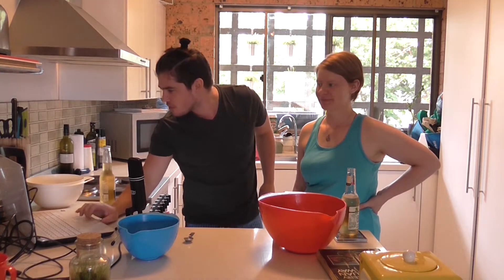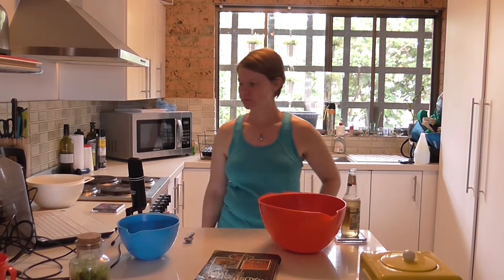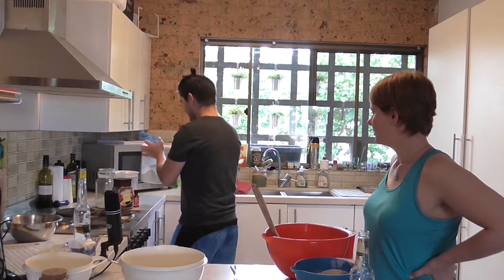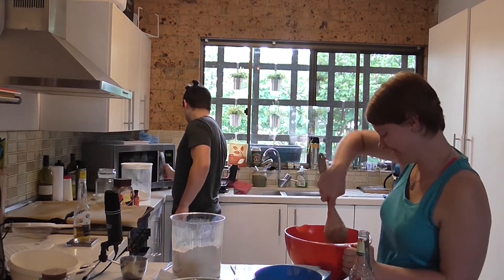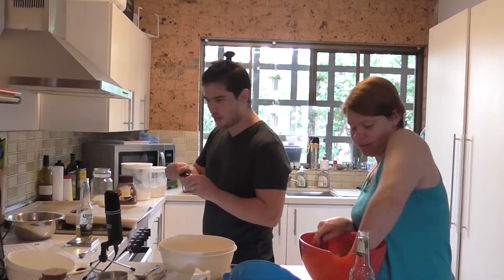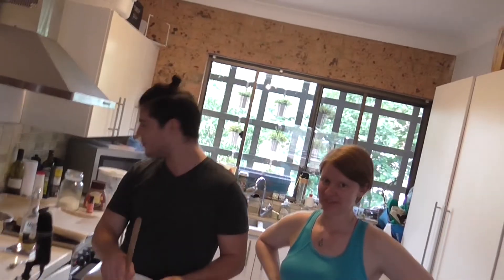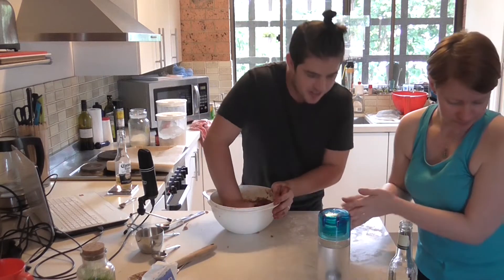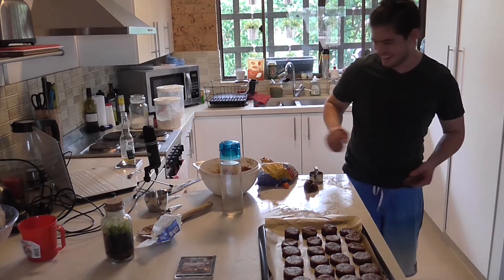No Recipes Challenge | Chocolate biscuits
I opened my Mouth and now I'm paying the Price

Why not follow me on the following

Gameplay recording I use the Elgato Game Capture HD.
Microphone I use the MXL Pro-1B USB Microphone
Cameras I use Logitech c615 and Sony a3500 Camera.